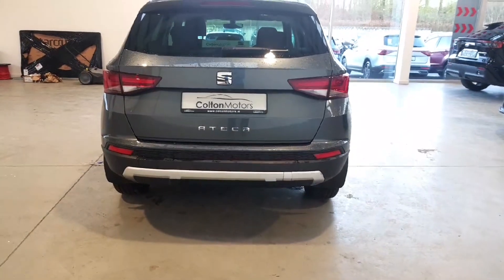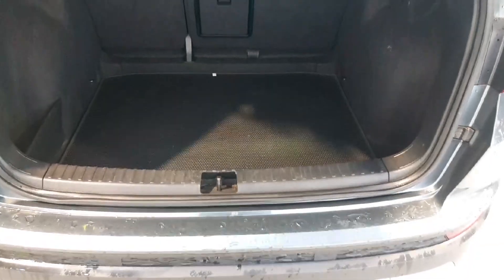192D8234 - 2019 SEAT Ateca 1.6tdi 115HP SE 5DR RefId: 459775